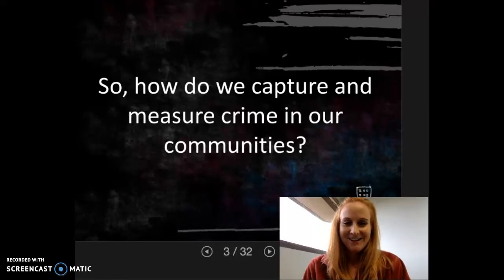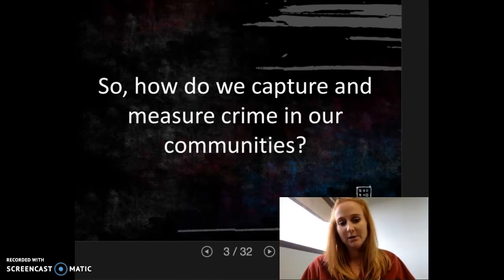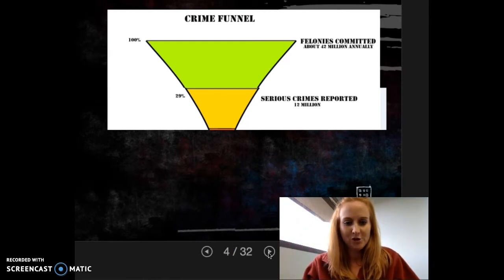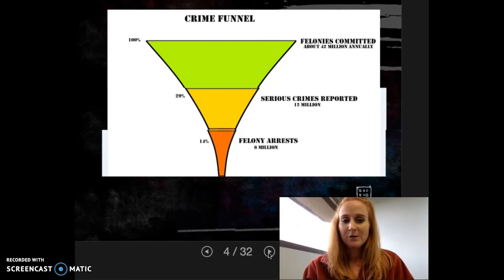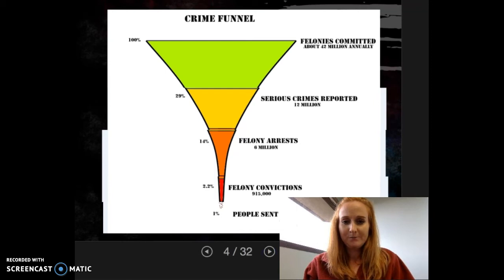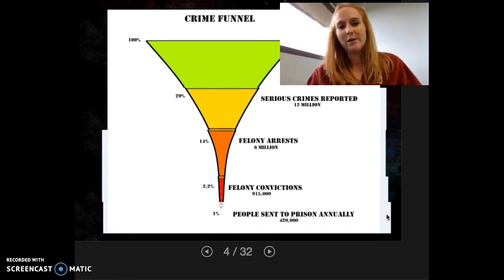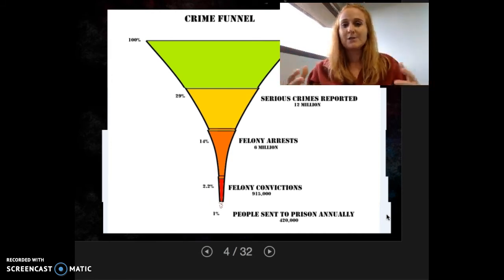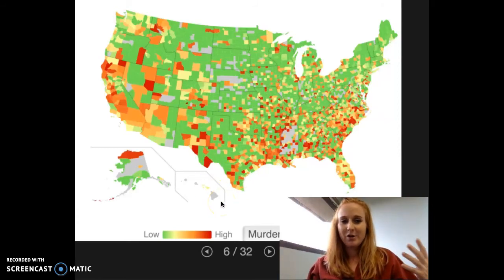CCJ3701 Measuring Crime in our Communities